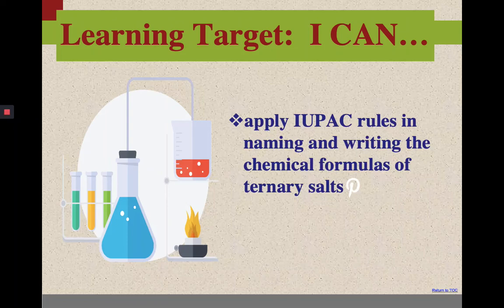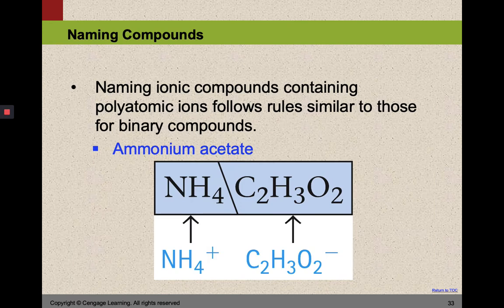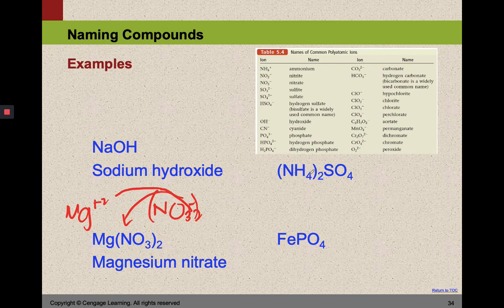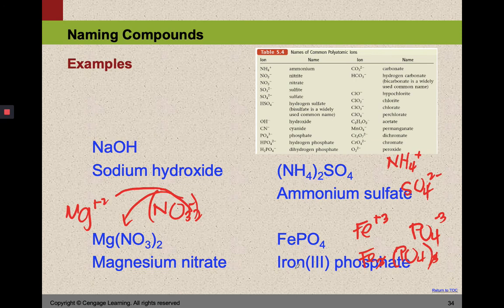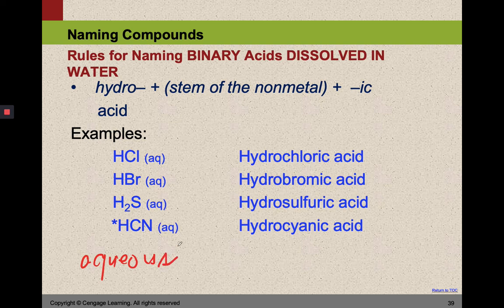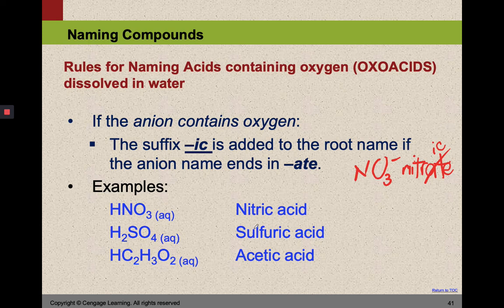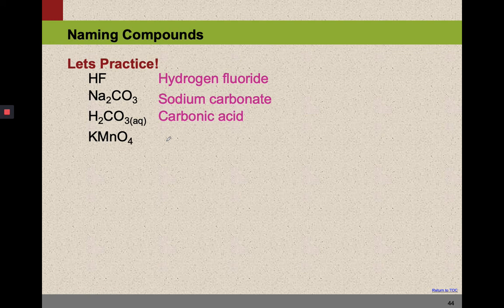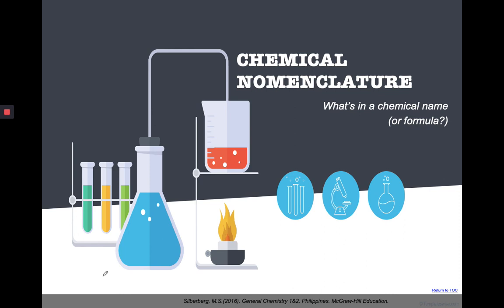1.18 Chemical Nomenclature Part 3 Ternary Salts, Acids